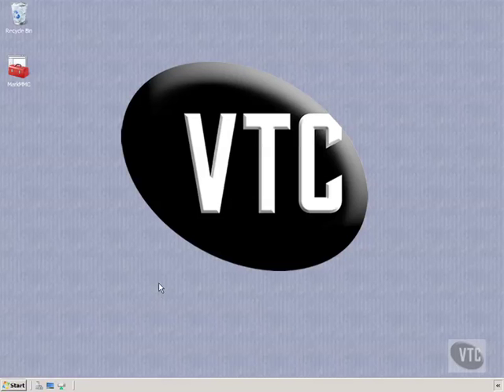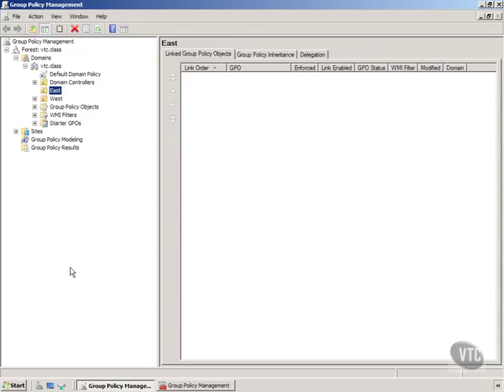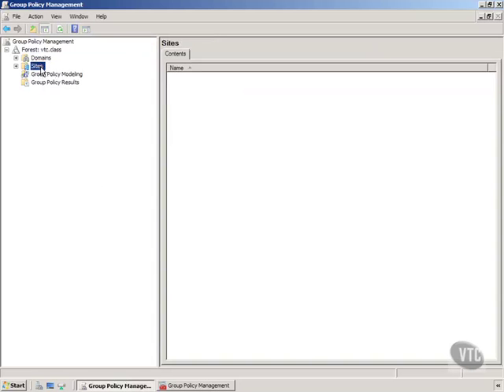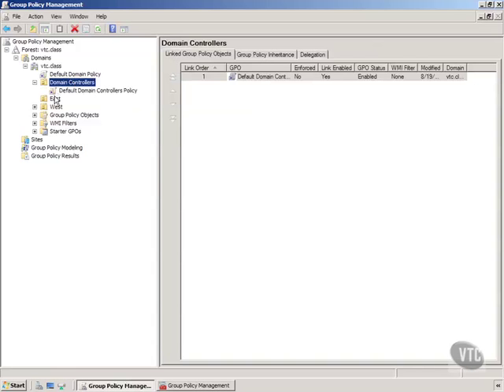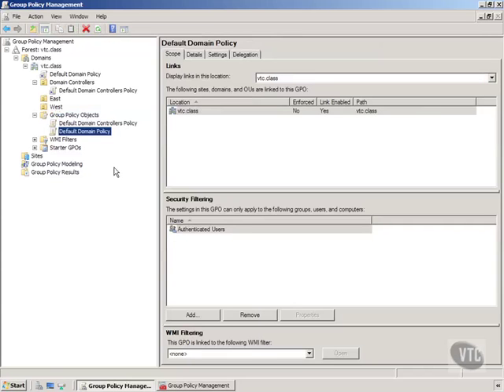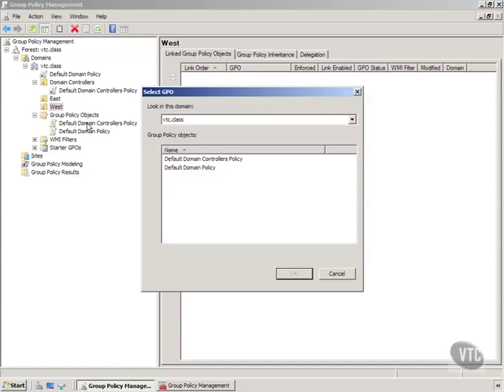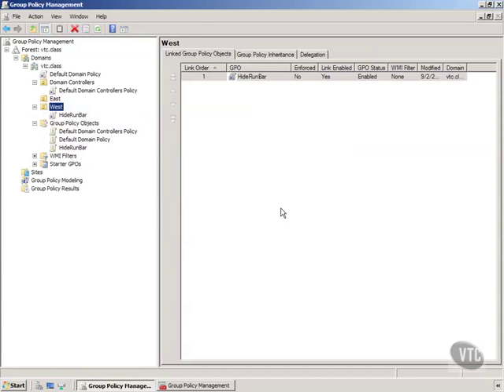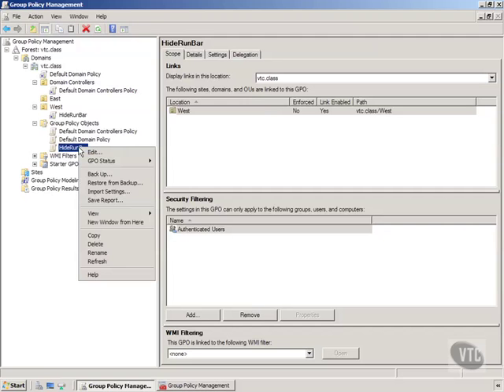05 03. Group Policy Management Editor